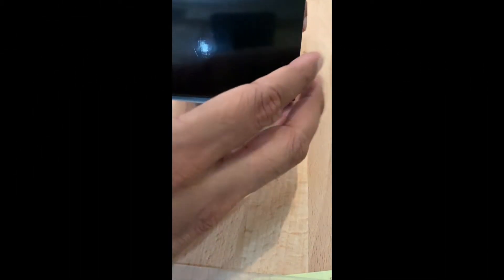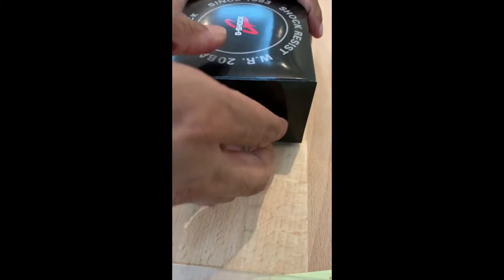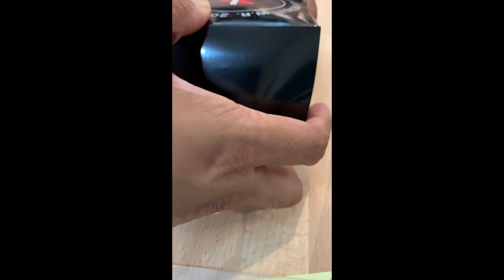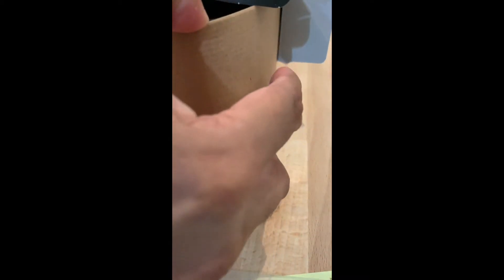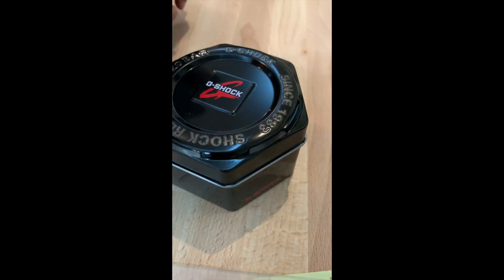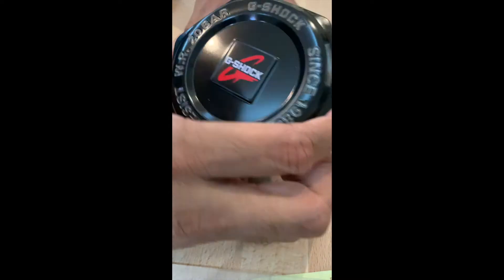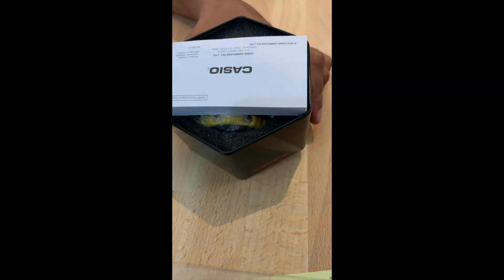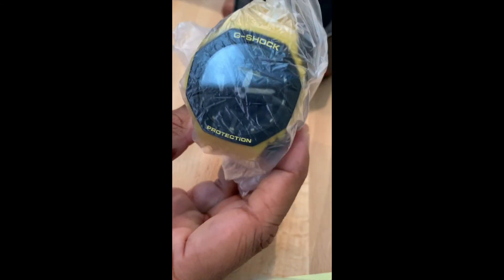Casio G Shock GA2110 Yellow Unboxing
Casio Oak popular watch unboxing. Bought yellow colour and will mod with all black bezel and strap later. Casio GA-2110